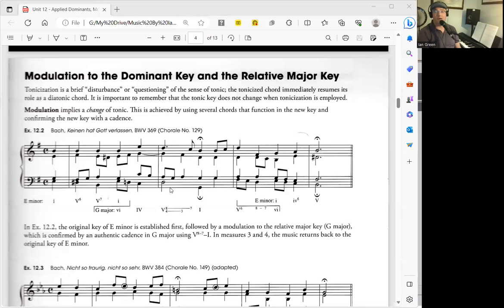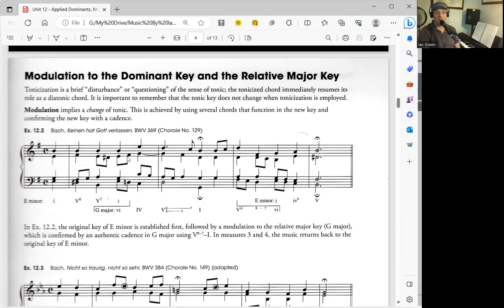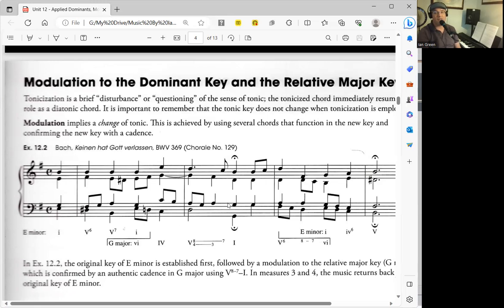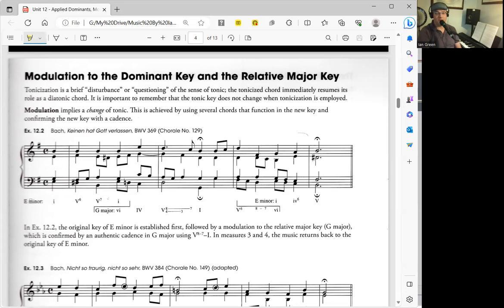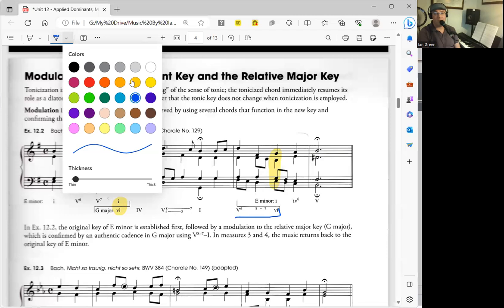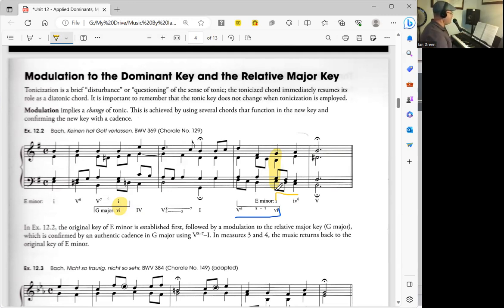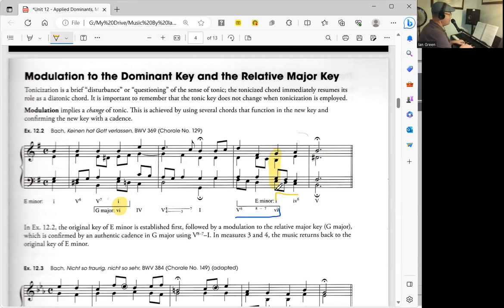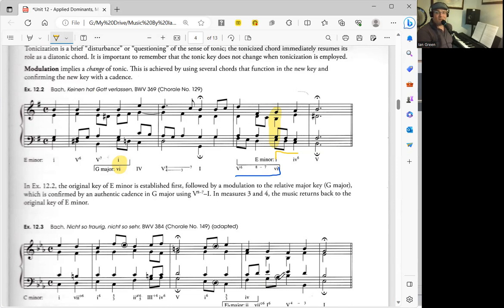Unit 12: Applied Dominant Chords and Modulation, Part 3 (RCM Level 9 Harmony Tutorial)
This tutorial video outlines information related to Applied Dominant Chords. This is the third part of a series of videos related to this topic. Modulation while using a pivot chord is the main topic of discuccion.

The information supports Unit 12 of the Level 9 Harmony course, published through the Royal Conservatory of Music.

Tips and tricks are discussed within.